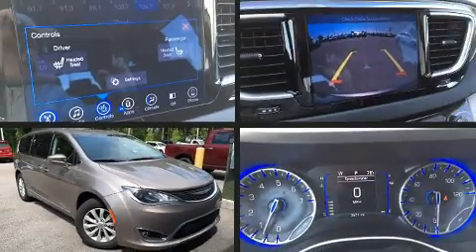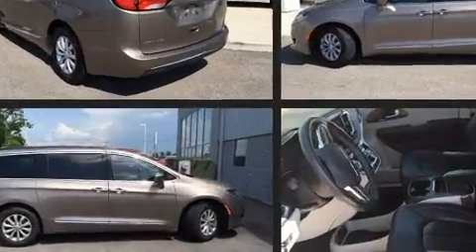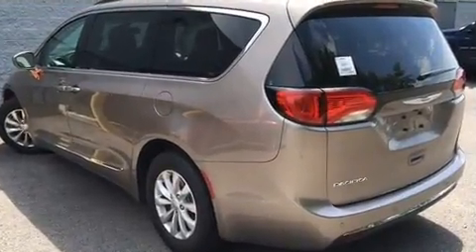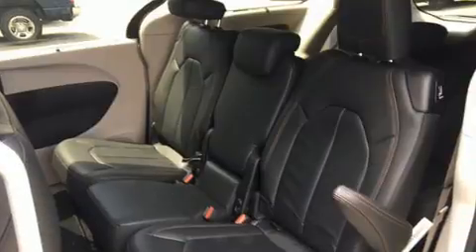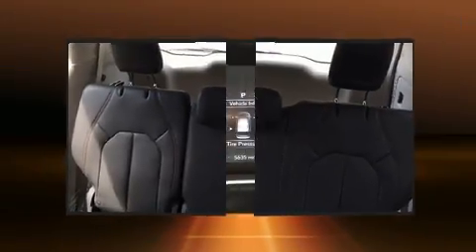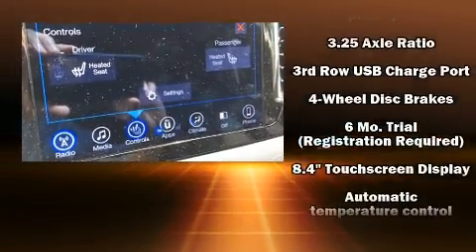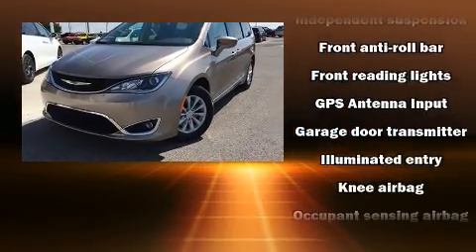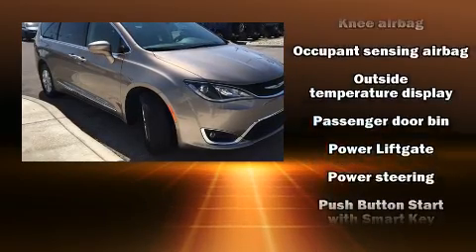2017 Chrysler Pacifica Touring-L in Bowling Green, OH 43402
1303 N. Main St

Treat yourself to a test drive in the 2017 Chrysler Pacifica. Under the hood you'll find a 6 cylinder engine with more than 270 horsepower, providing a smooth and predictable driving experience. Chrysler prioritized fit and finish as evidenced by: a built-in garage door transmitter, heated seats, a power liftgate, cruise control, an overhead console, a roof rack, and 1-touch window functionality. Features such as automatic climate control and leather upholstery prove that economical transportation does not need to be sparsely equipped. Storage solutions are integrated throughout the interior, demonstrating thoughtful attention to detail. Passengers in the third row enjoy seat back reclining functionality, providing an extra level of comfort and convenience. Chrysler ensures the safety and security of its passengers with equipment such as: dual front impact airbags with occupant sensing airbag, front side impact airbags, traction control, brake assist, a panic alarm, and 4 wheel disc brakes with ABS. With electronic stability control supplementing mechanical systems, you'll maintain precise command of the roadway. It also arrives with a Carfax history report, providing you peace of mind with detailed information. Our team is professional, and we offer a no-pressure environment. They'll work with you to find the right vehicle at a price you can afford. We are here to help you.